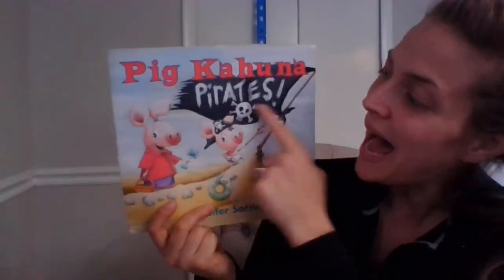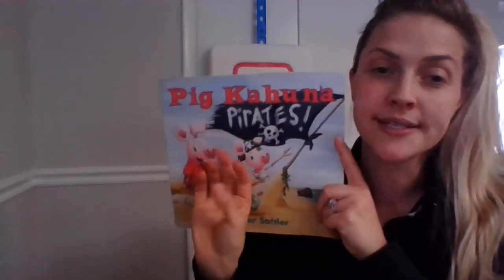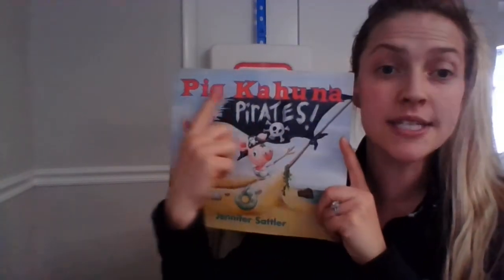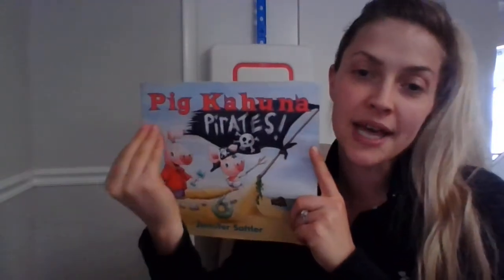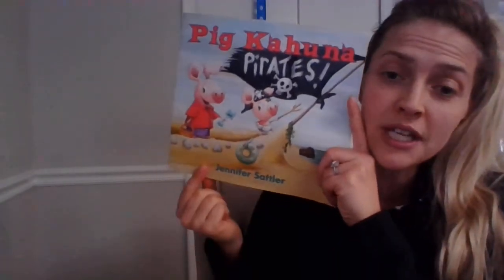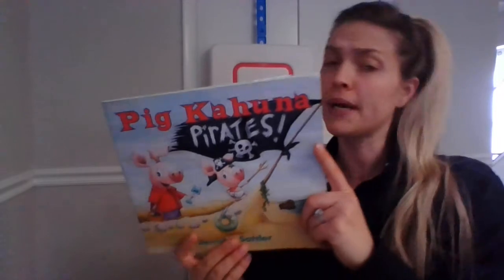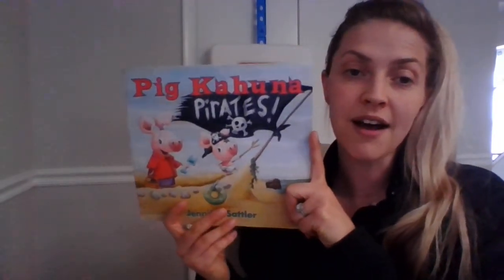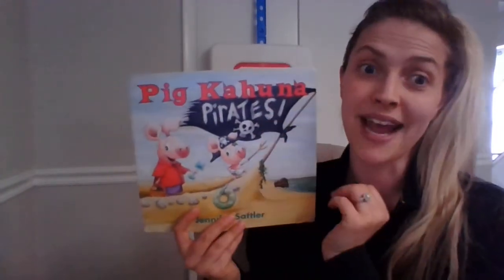A Pre-K Read-Aloud of "Pig Kahuna Pirates" by Jennifer Sattles